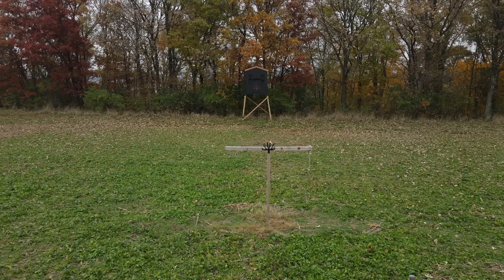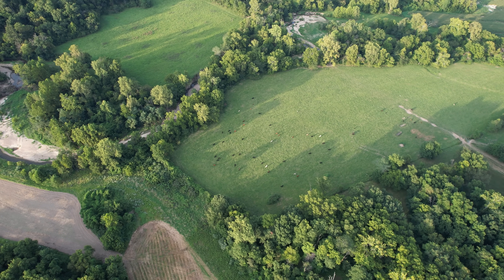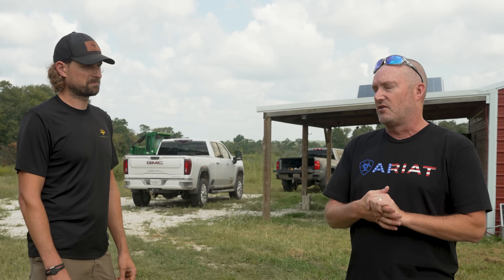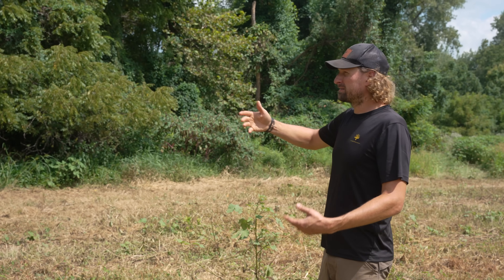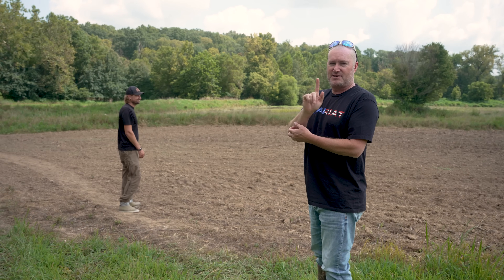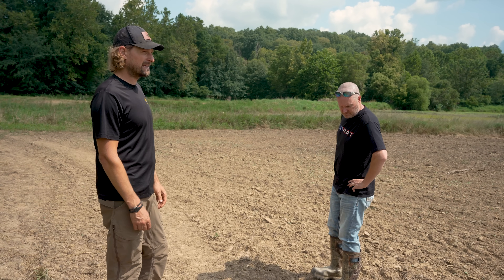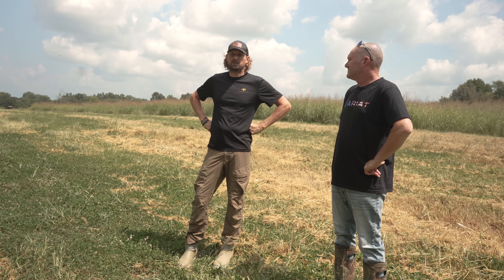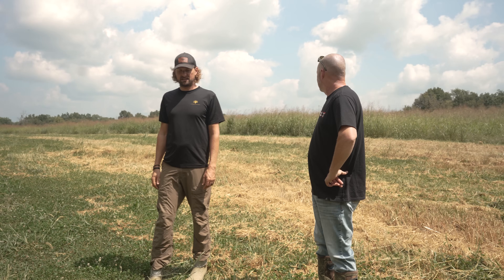Bobby's Favorite Illinois Farm Yet – Welcome to Paradise!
Join us as we take a closer look at one of our favorite project farms: a breathtaking 160-acre property in Jersey County, Illinois. This farm is more than just a hunting spot—it's a true recreational haven.

Property Highlights:

Whitetail Deer Haven: Experience top-notch whitetail hunting in a meticulously designed environment featuring numerous pinch points for strategic success.

Versatile Hunting Opportunities: From premier turkey hunting to exceptional duck hunting, this farm also supports populations of quail and we even heard pheasants while working on the farm.

Turnkey & Ready: The farm is set up for immediate use—just bring your gear and start enjoying!

Solar-Powered Cabin: Unwind in a charming, eco-friendly cabin powered by solar energy, perfect for relaxing after a day in the field.

Whether you’re an avid hunter or seeking a tranquil recreational escape, this property offers a little bit of everything. Watch the video to explore this amazing farm and see what makes it so special.